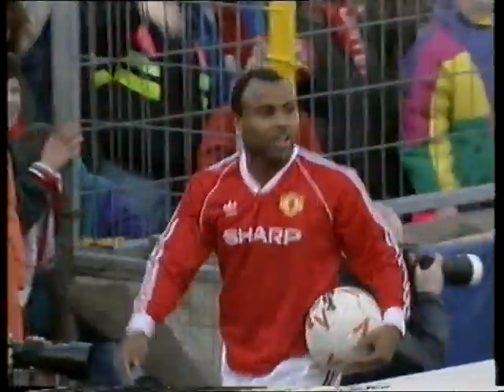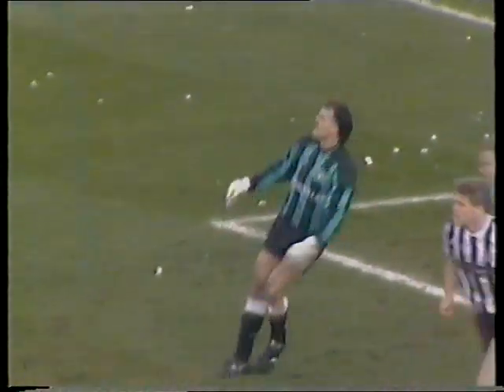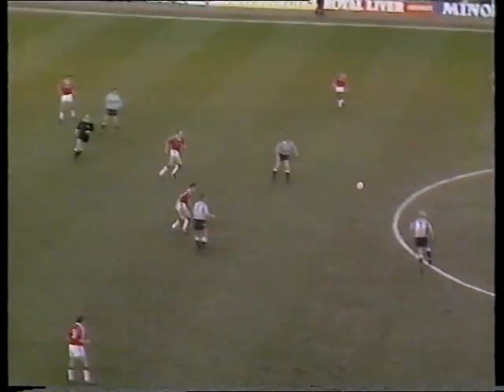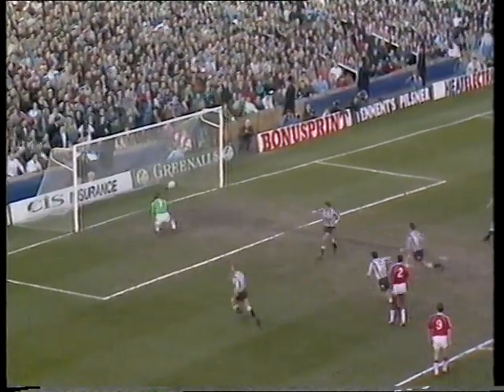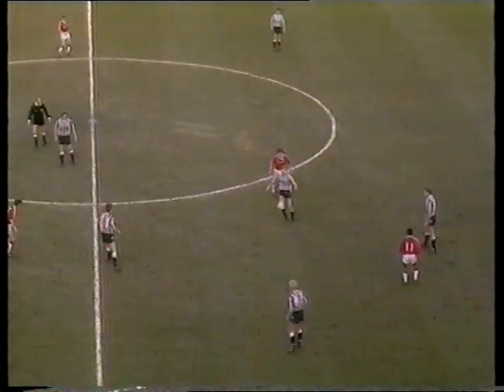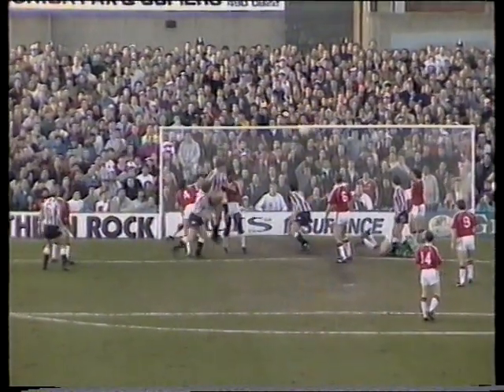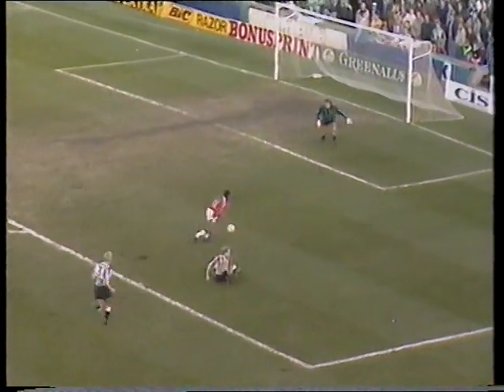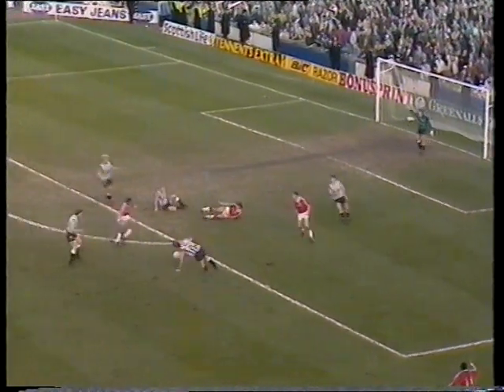newcastle v man united 1990 fa cup 5th round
Manchester United heads to St James' Park to meet the then second division Newcastle. The major redevelopment of the stadium did not deter the crowd of over 30,000 cheerful fans. Wallace showed his true worth by either scoring or playing a part in all goals